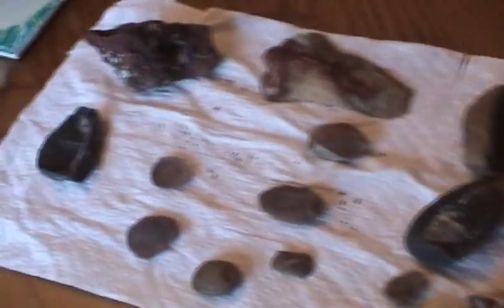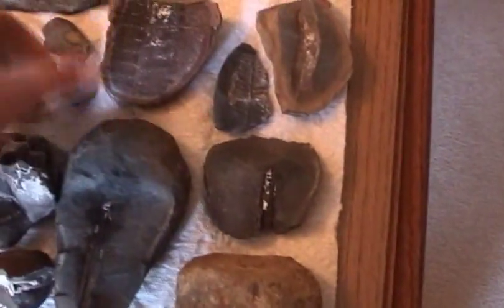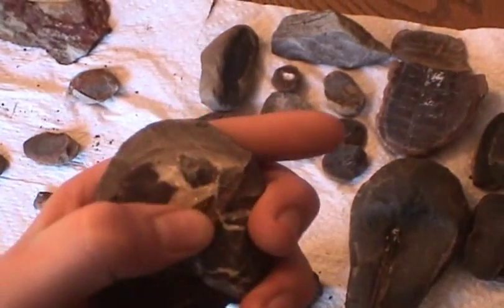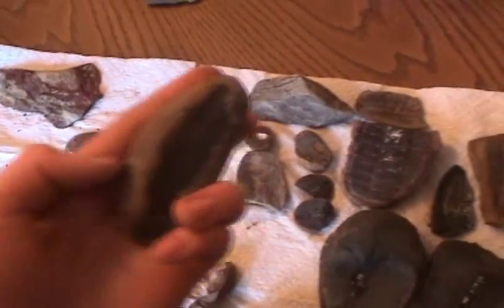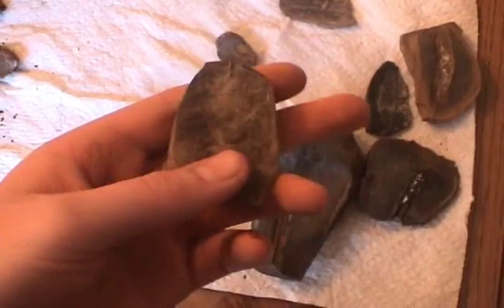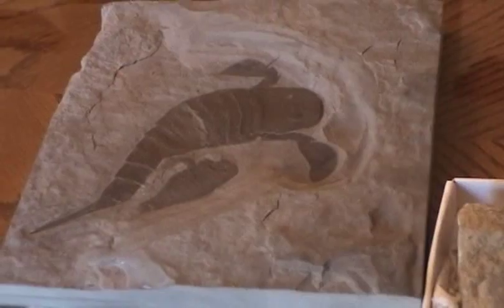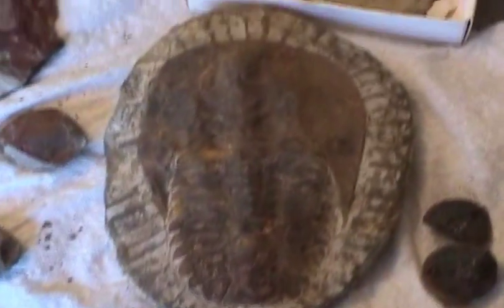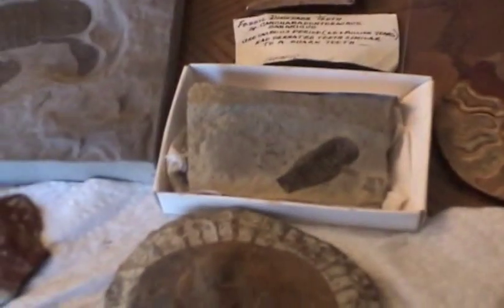FOSSILZ I FOUND IN MAZON CREEK IL!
these fossils were from the carboniferous perod